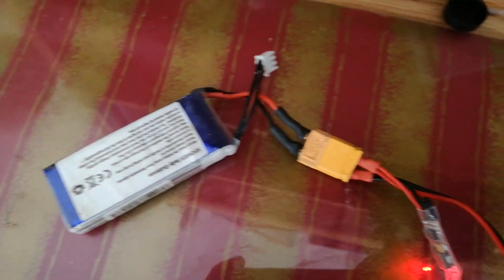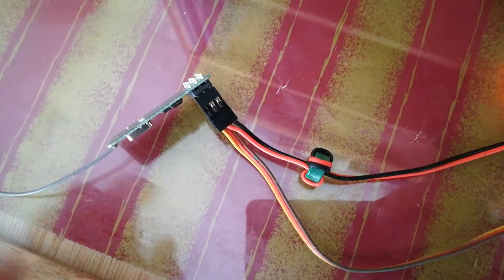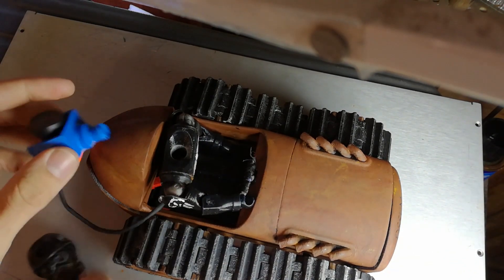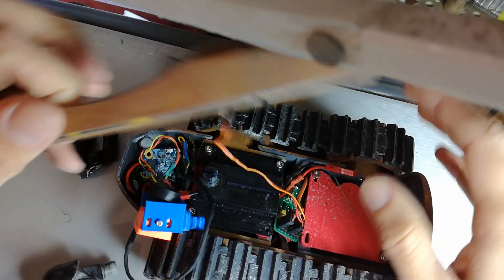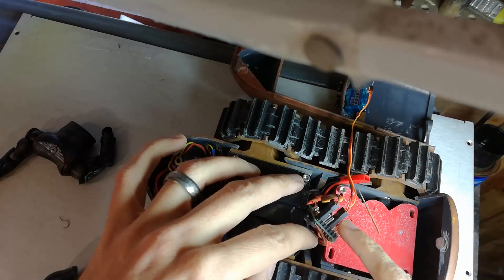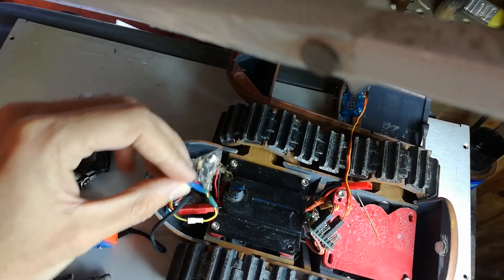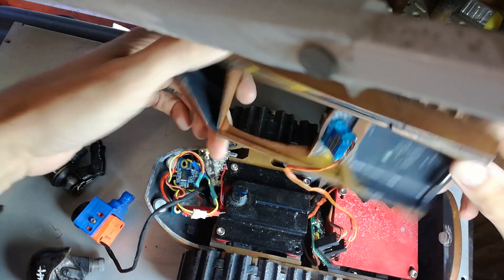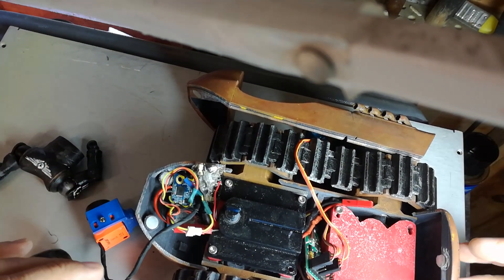Dieselpunk Crawler Electronics.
A brief overview of the electronics that I used to make my 3D printable Dieselpunk FPV crawler work.